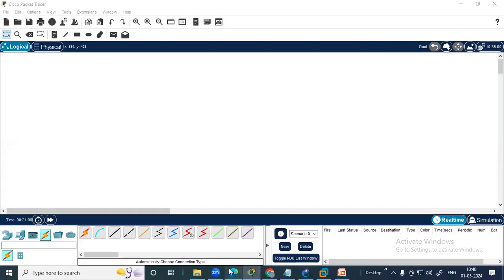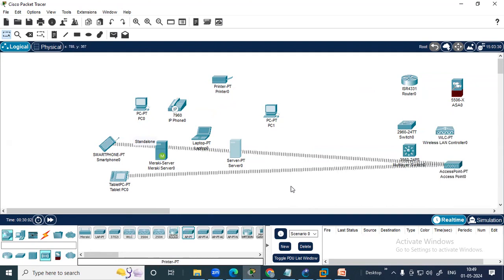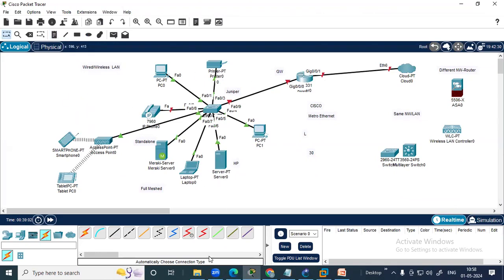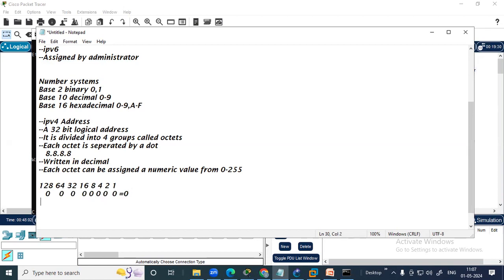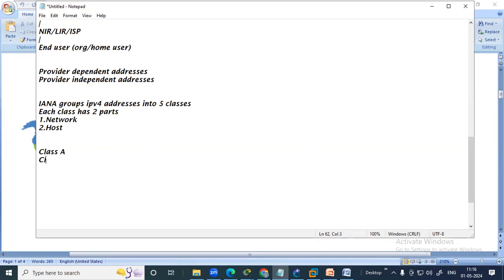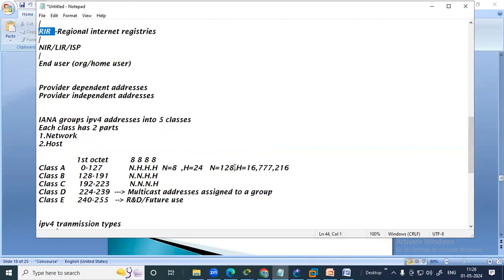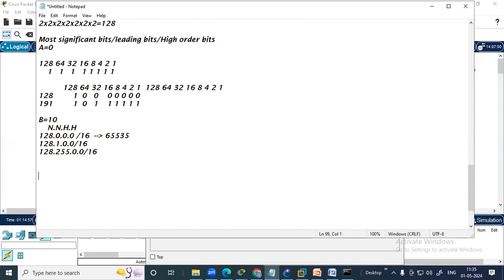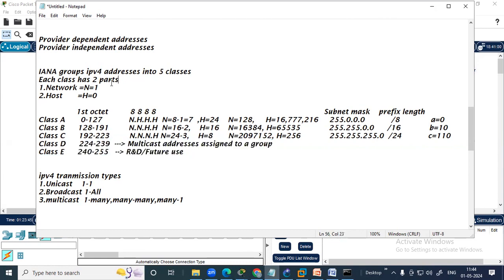CCNA Demo Class Video | CCNA Training | NetMet Solutions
Watch Now

CCNA Demo Class Video

Learn now with 𝗡𝗲𝘁𝗠𝗲𝘁𝗦𝗼𝗹𝘂𝘁𝗶𝗼𝗻𝘀